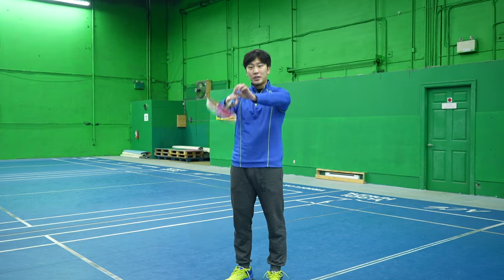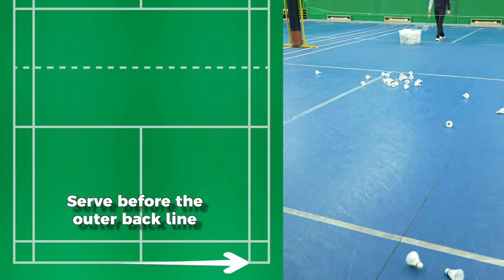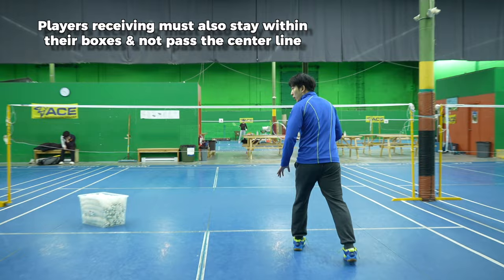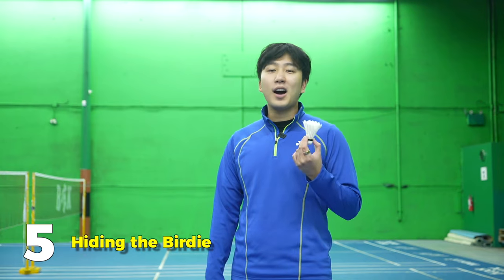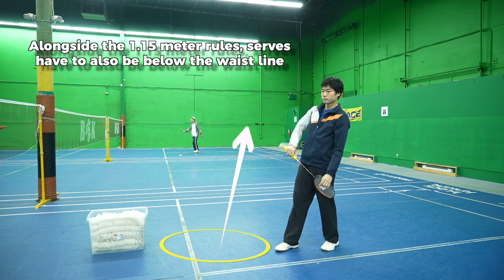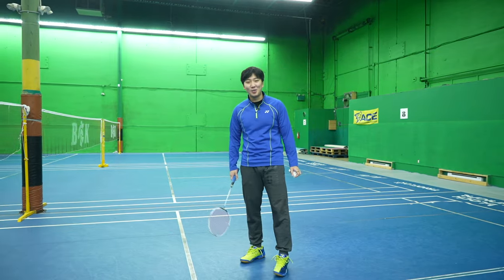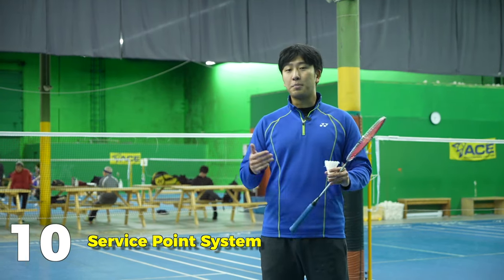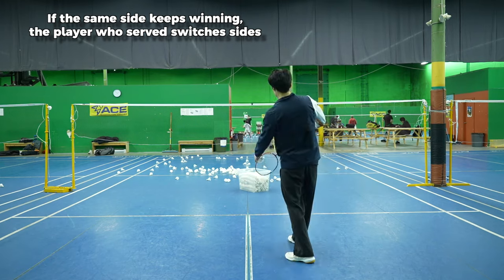10 Badminton Service Rules (2024 Edition)